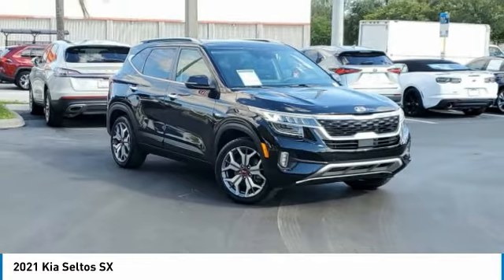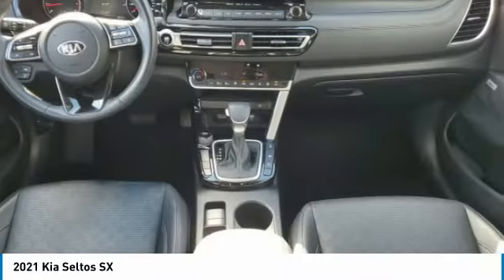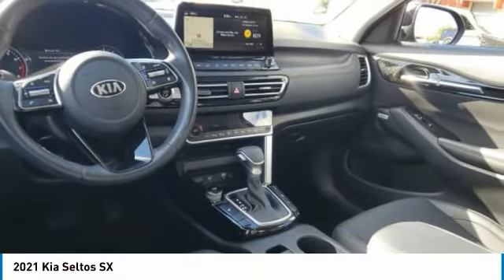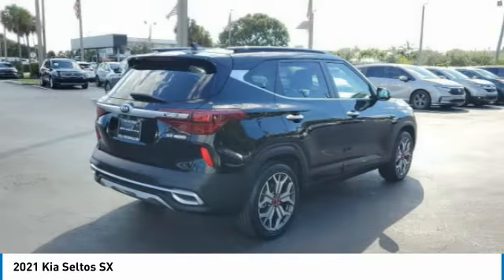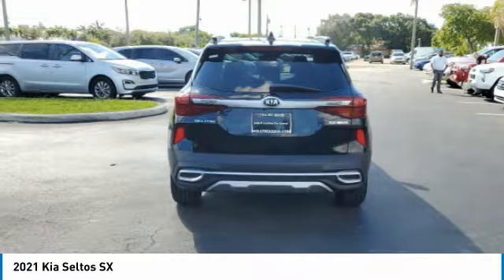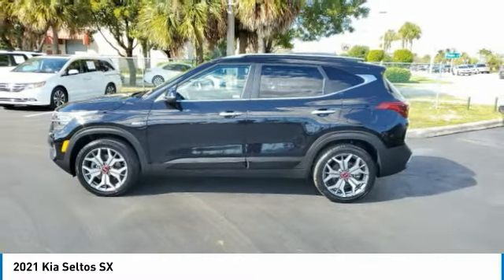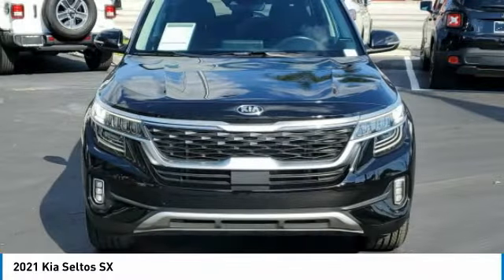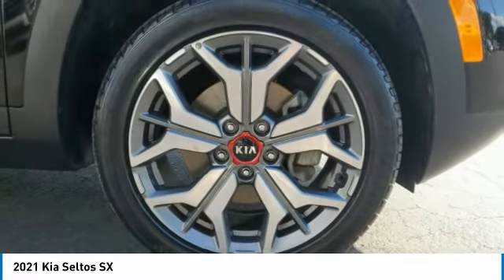2021 Kia Seltos near me Hollywood,Pembroke Pines,Davie,Fort Lauderdale FL SL391089A SL391089A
Cherry Black Used 2021 Kia Seltos near me Hollywood,Pembroke Pines,Davie,Fort Lauderdale FL at Hollywood KIA.

Hollywood KIA
6011 Pembroke Rd

2021 KIA SELTOS Hollywood, FL
Stock# SL391089A

Hollywood Kia
6011 Pembroke Rd

Recent Arrival! Certified. Kia Certified Pre-Owned Details:

* Roadside Assistance
* 165 Point Inspection
* Transferable Warranty
* Vehicle History

25/30 City/Highway MPG CARFAX One-Owner.